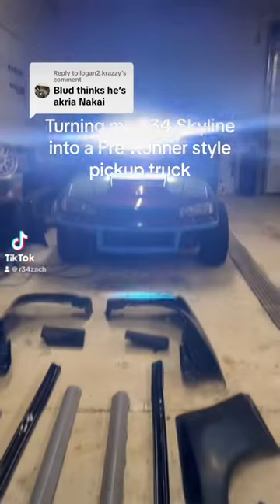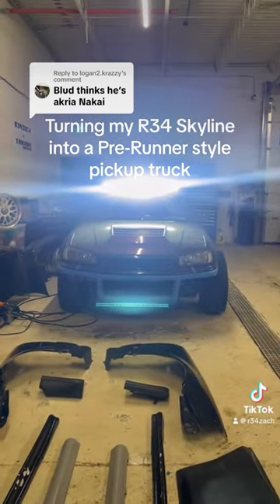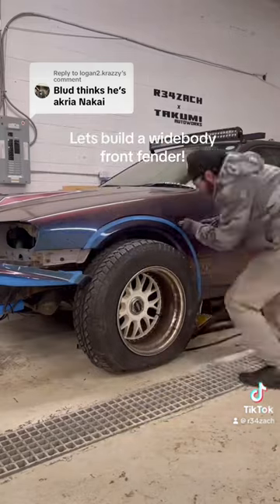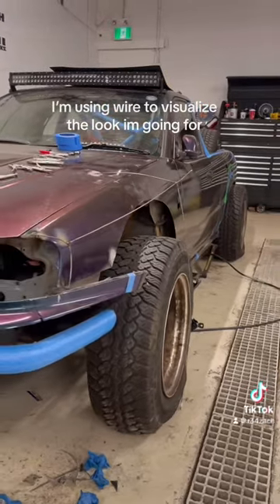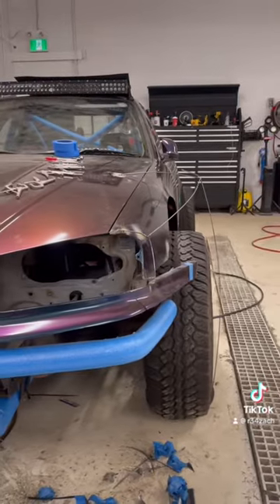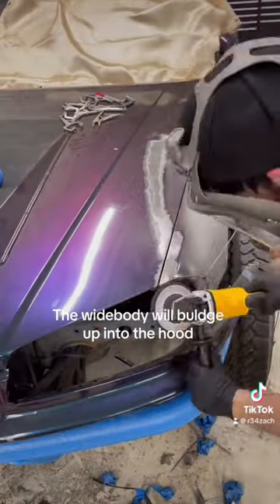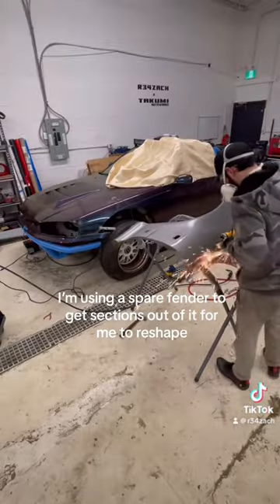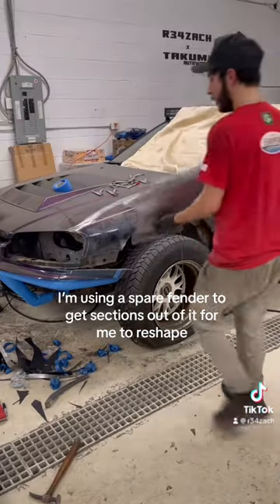R34 Skyline Pre-Runner Pickup build Pt8 (Short)